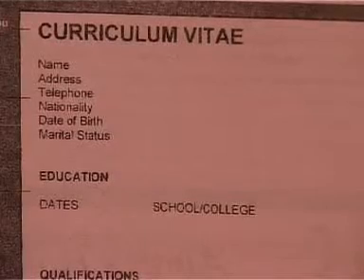SEU: Course BUS 522 Lecture on Cover letter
Southeast University
Course Title:Cover letter
Course Code: BUS 522
Lecture on Cover letter